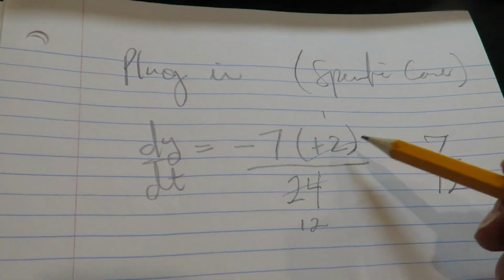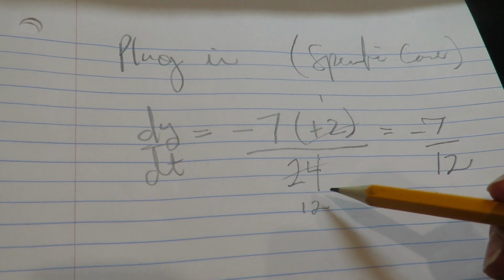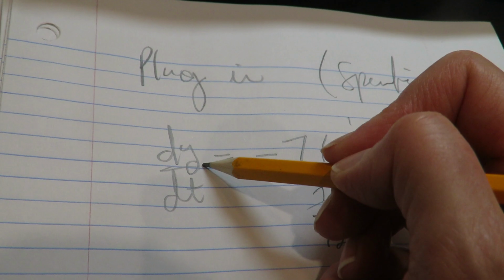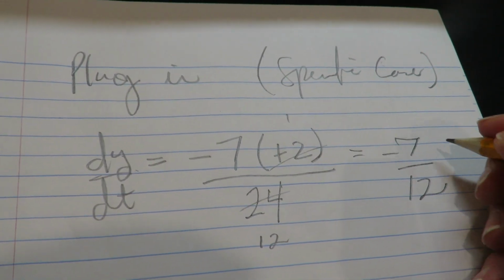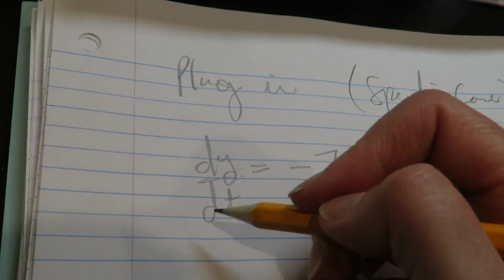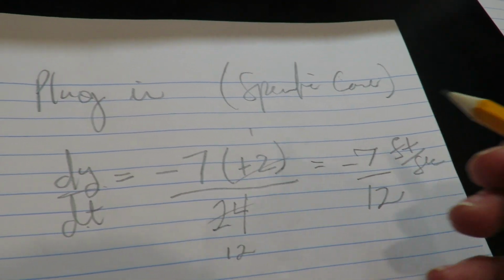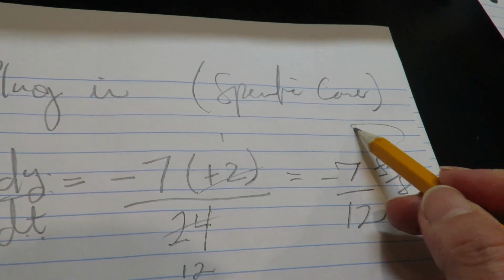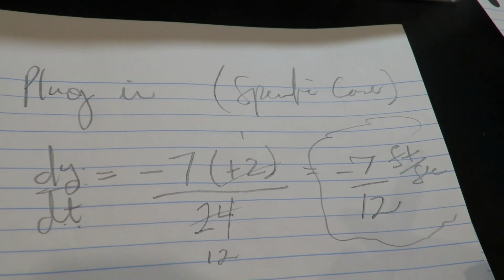(280) Section 3.7- ANSWERED HW- Q21A